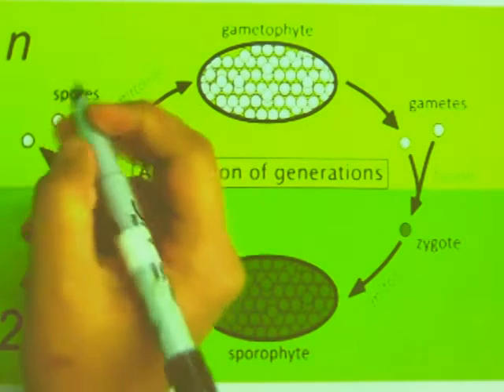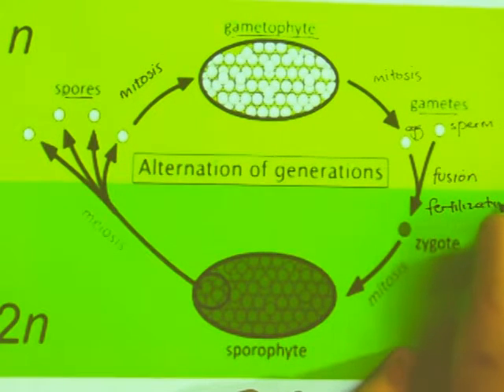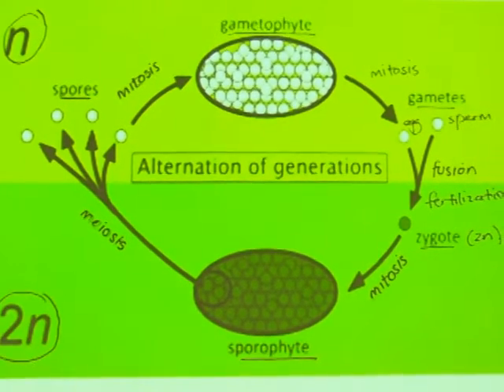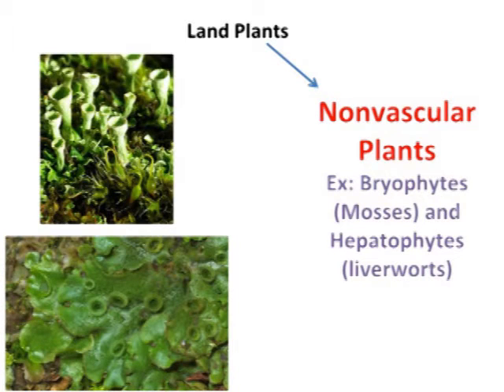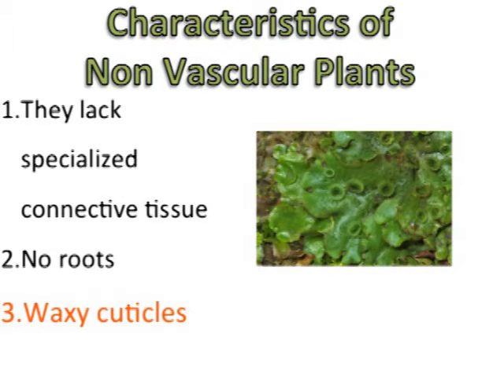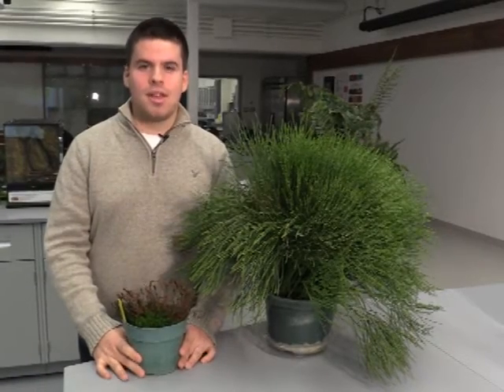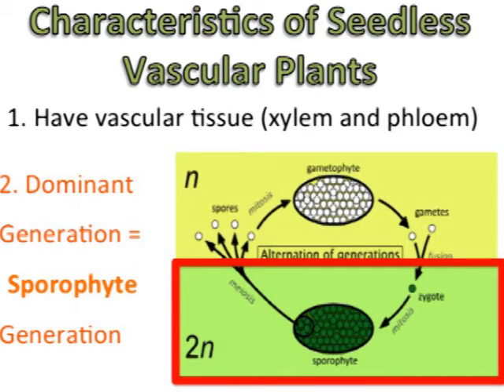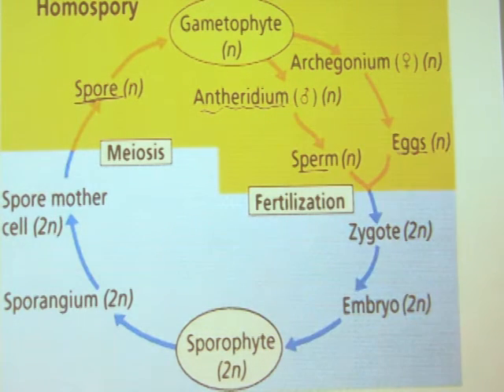Non Vascular and Seedless Vascular